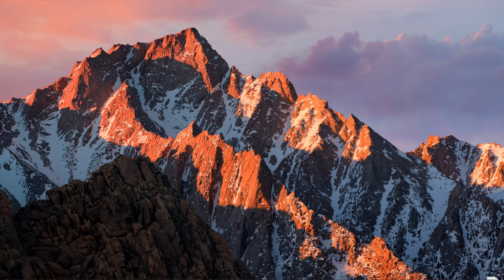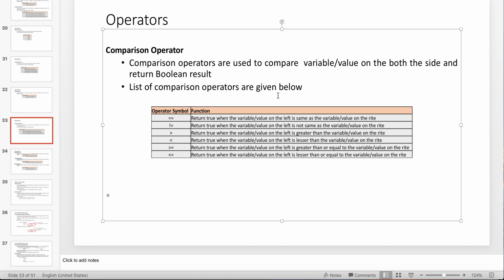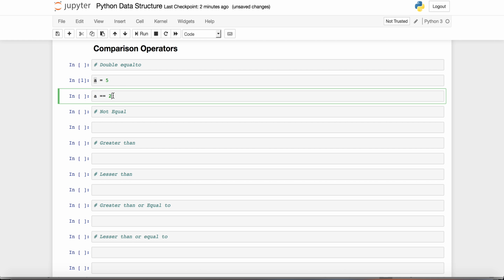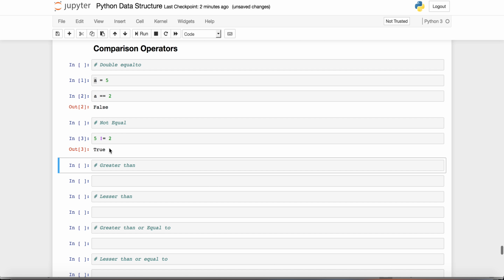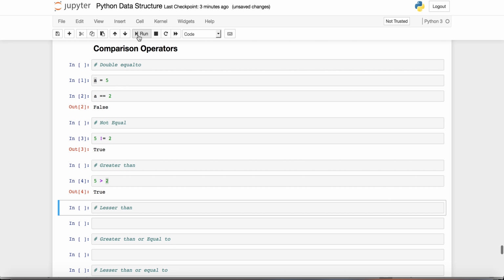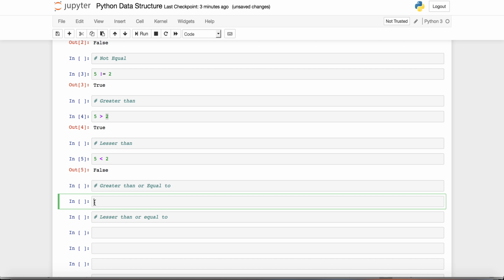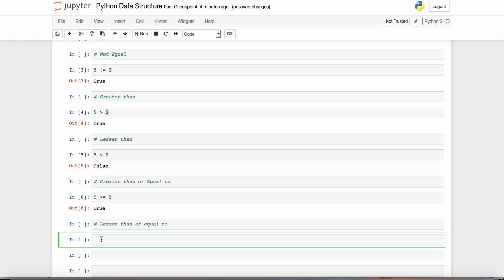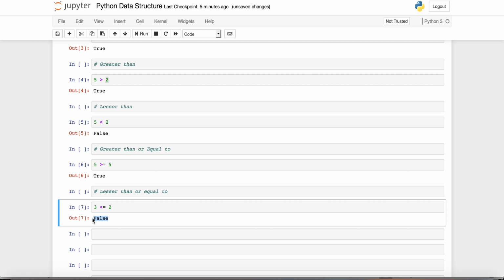8.4 Comparison Operator